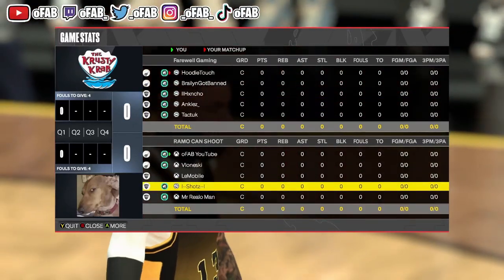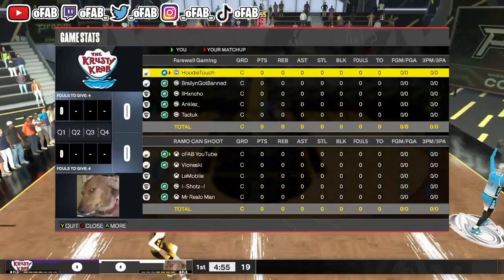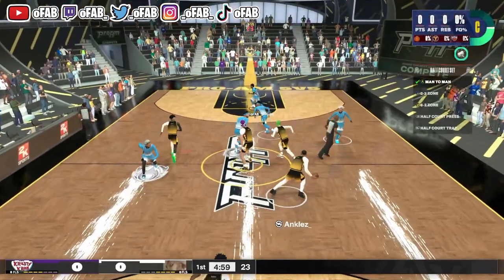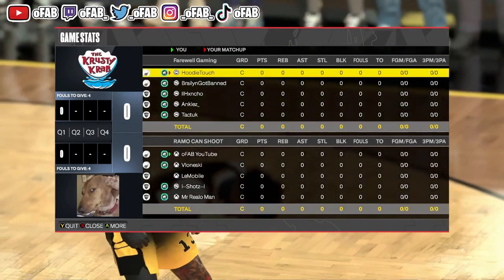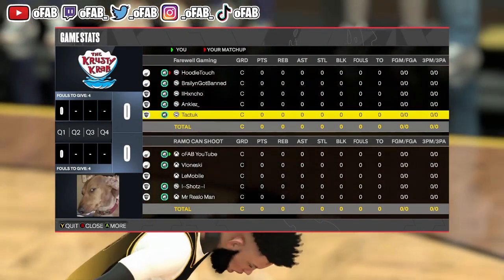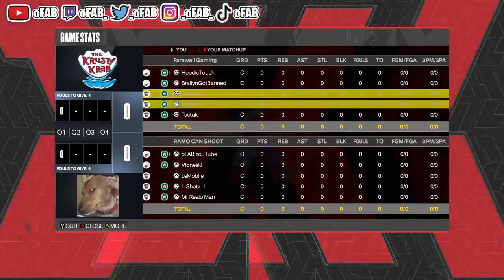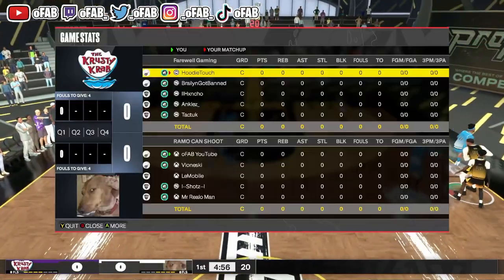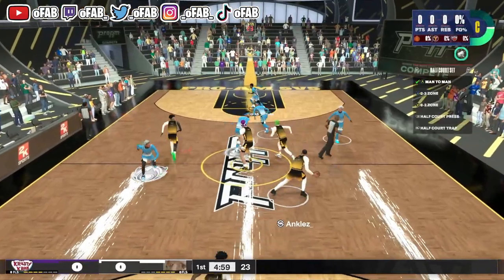THE BEST PERKS IN NBA 2K24! ACCELERATOR IS TERRIBLE IN NBA 2K24!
I Show you how to get accelerator perk on any build in nba 2k24! This video shows you how to unlock accelerator perk in nba 2k24! Accelerator is the best perk in nba 2k24! This video shows you how to get accelerator!